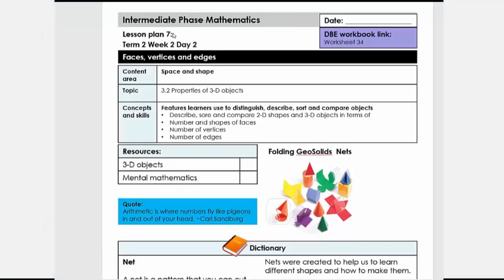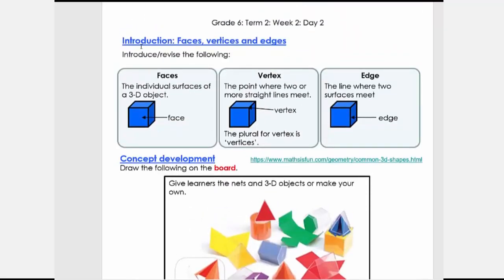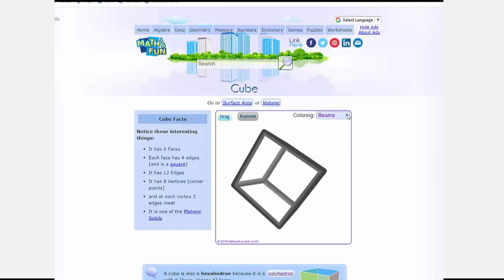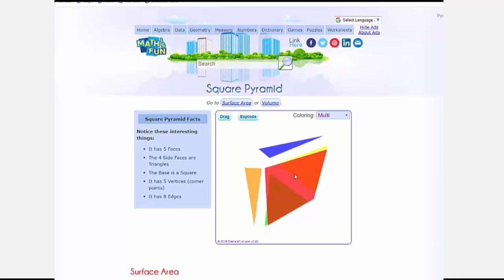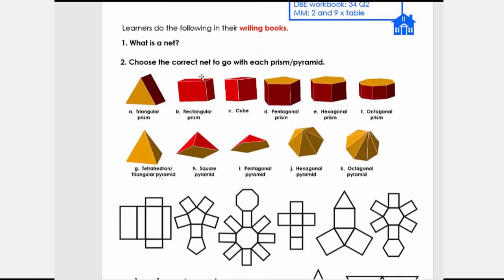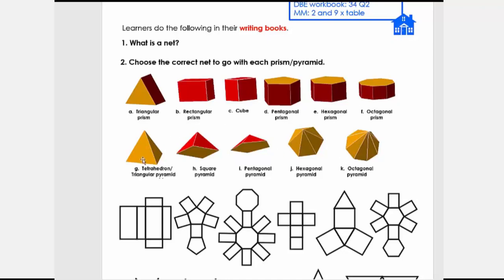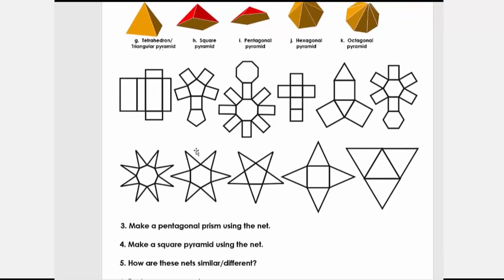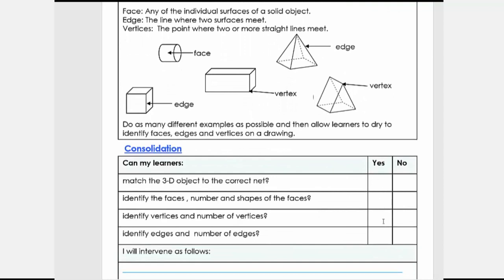Maths Grade 6 Term 2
Faces, vertices and edges